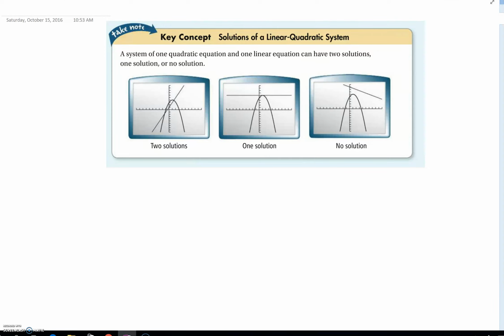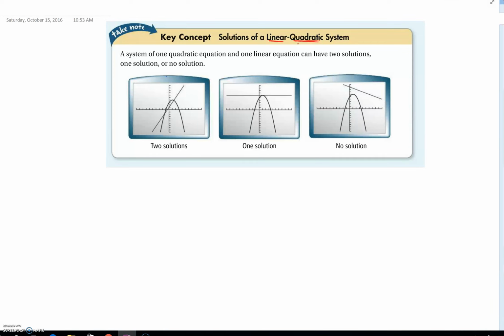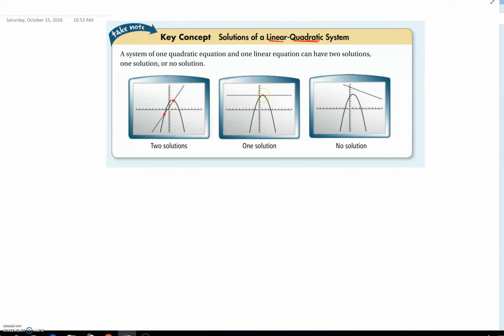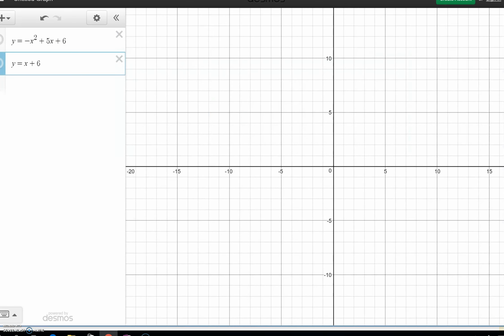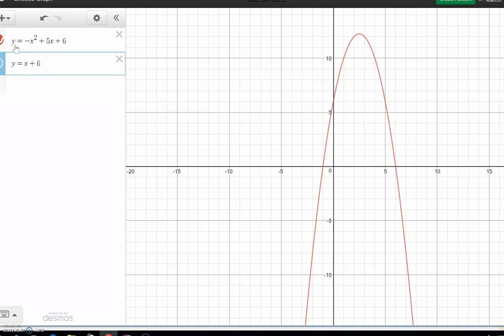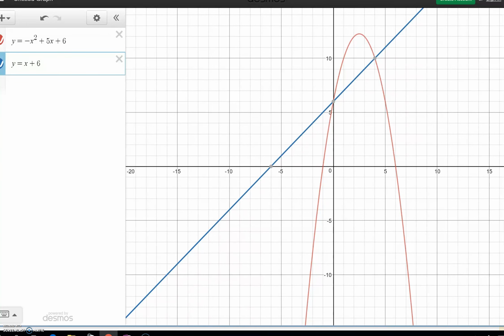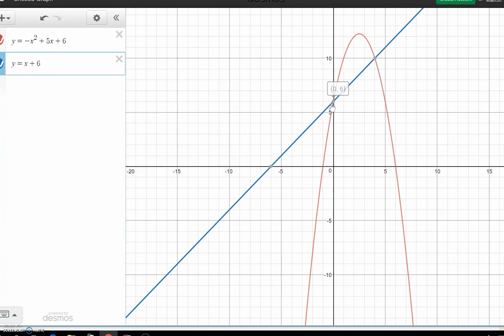A4.9.1 - Solving Quadratic Systems Through Graphing